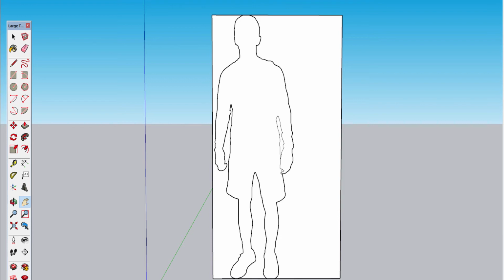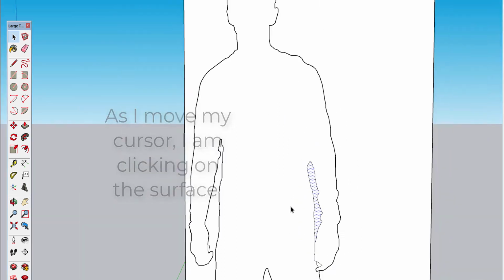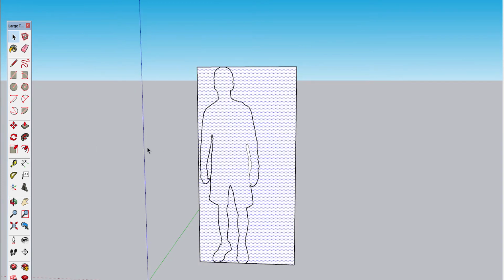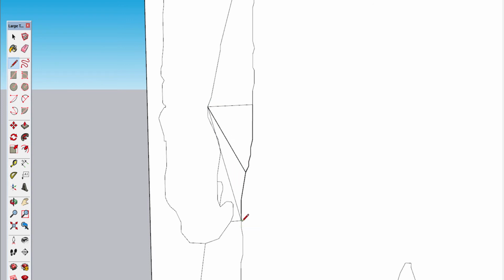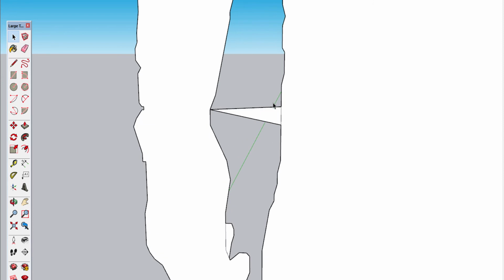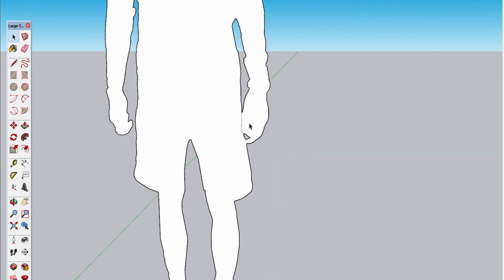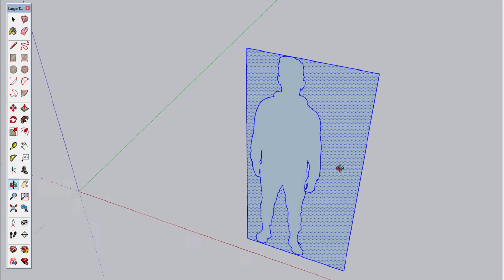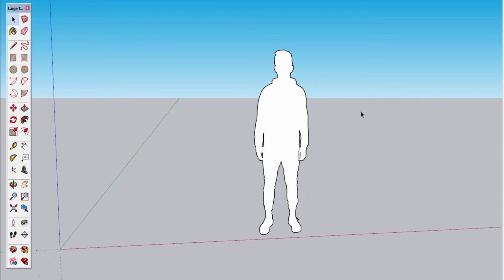techniques solving edge issues when making a 2d sketchup person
This video shows a few techniques that can be used when edge issues occur in making a 2D person in SketchUp.